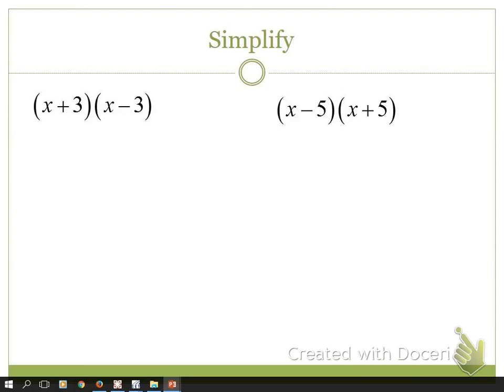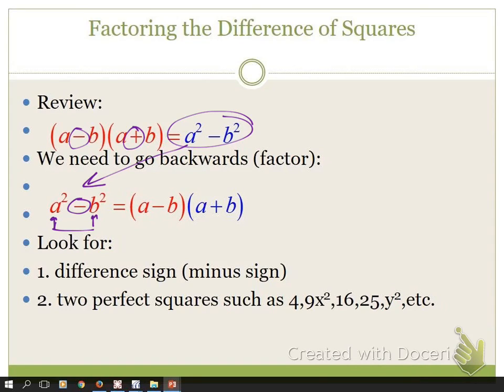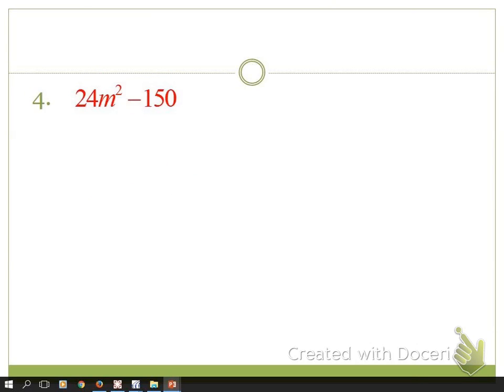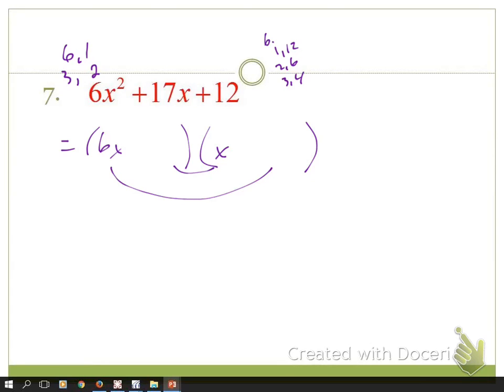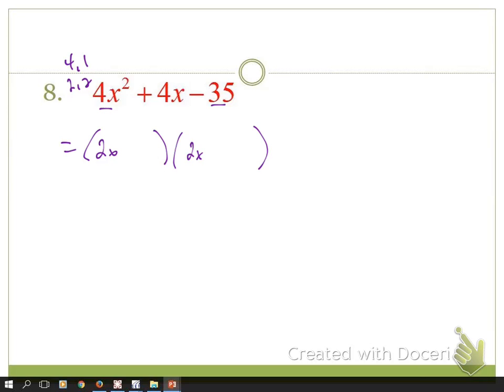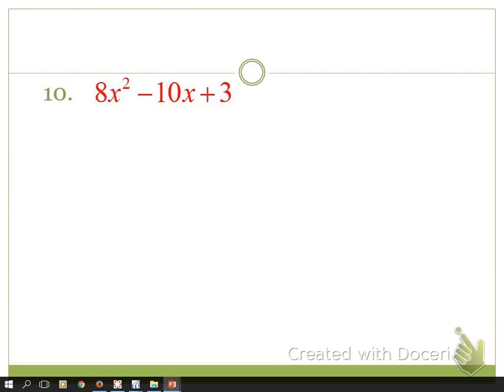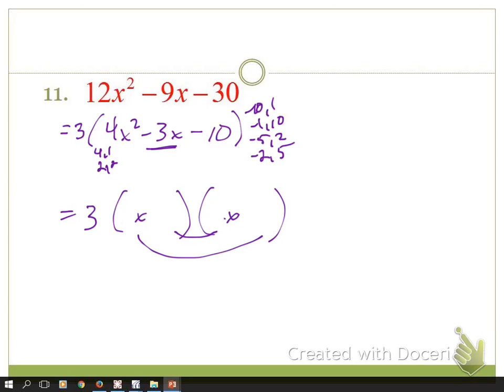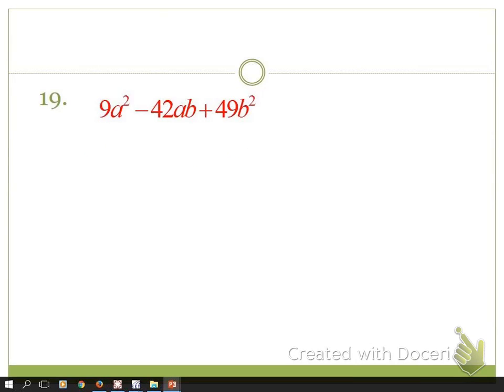Algebra 1 8.7 2017